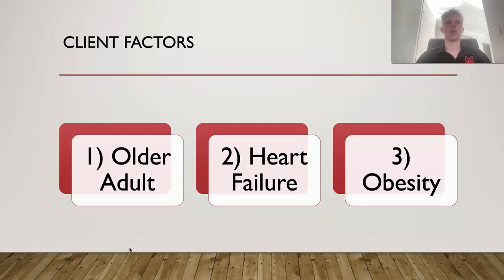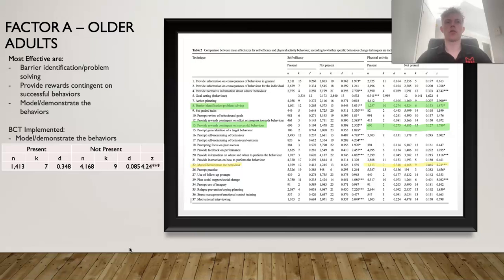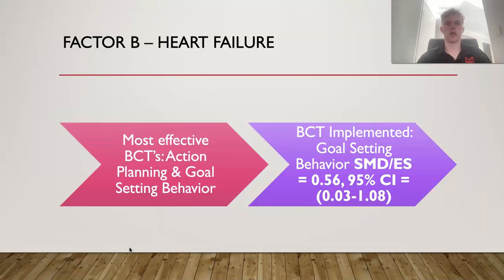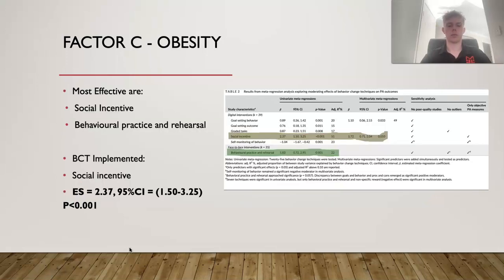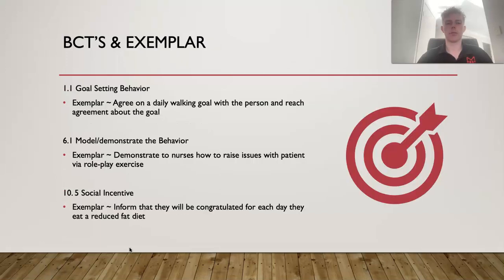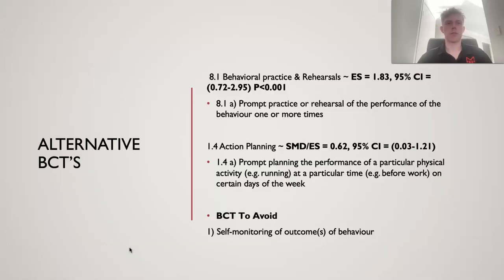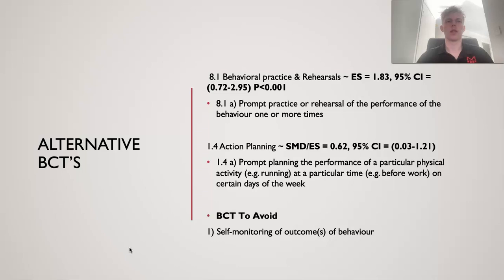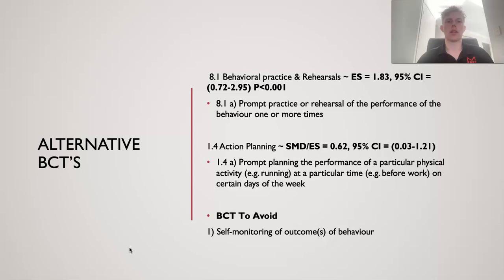EXSC633 BCT - Assessment 2